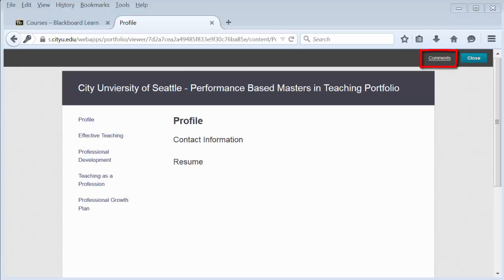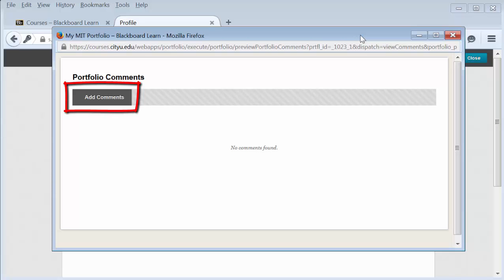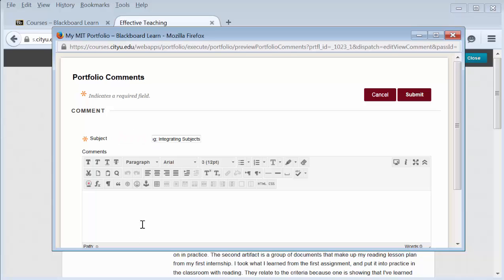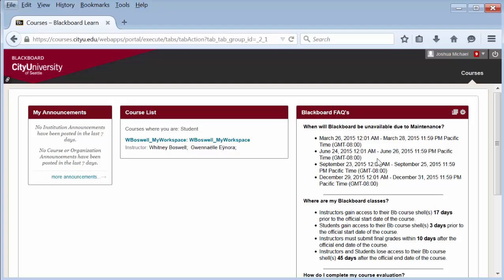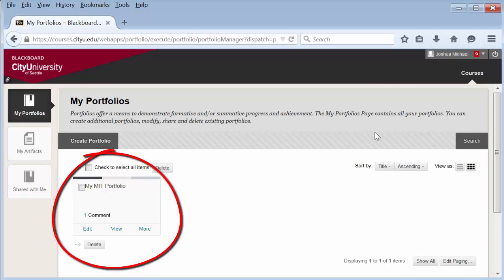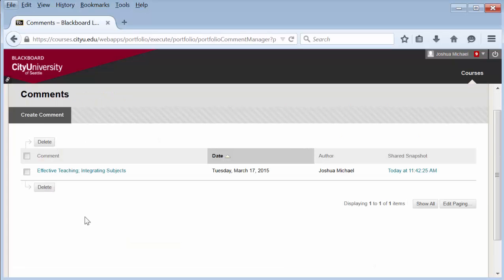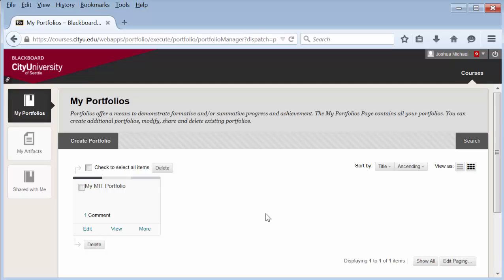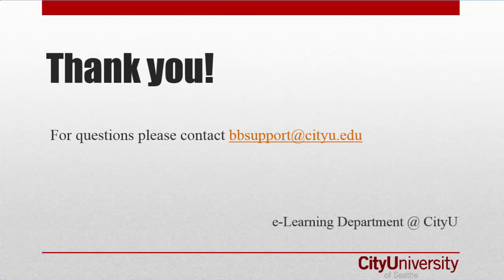Make and Retrieve Comments on Your Portfolio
This video shows you how to make a comment on a portfolio that's been shared with you. It also shows a portfolio owner how to access those comments. You are not notified when you get a comment, you will have to specifically look for them periodically.

Narrated By: Whitney Boswell
Script & Editing By: Whitney Boswell